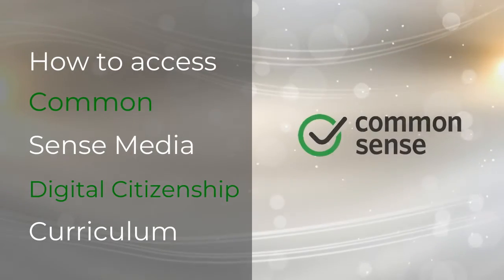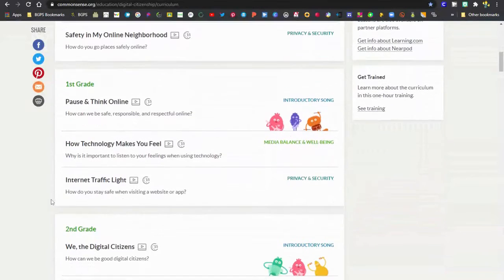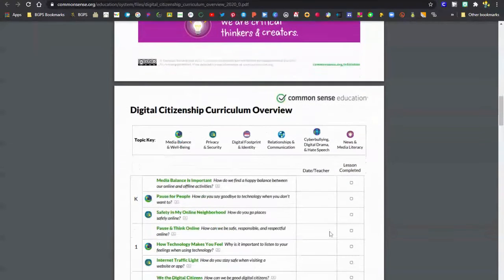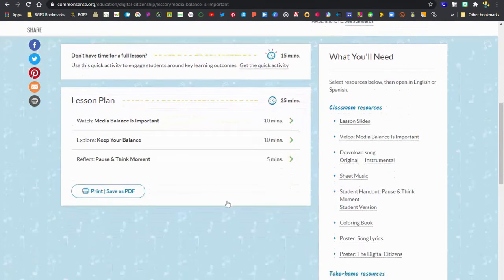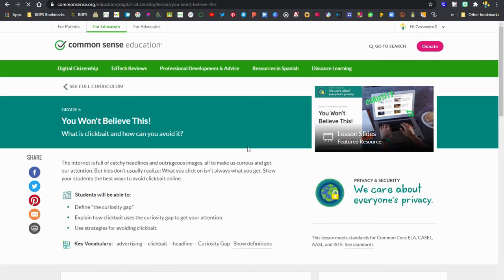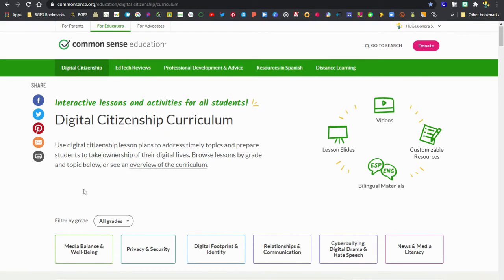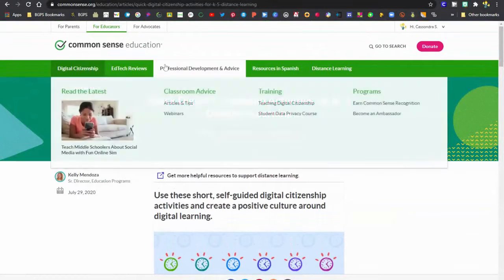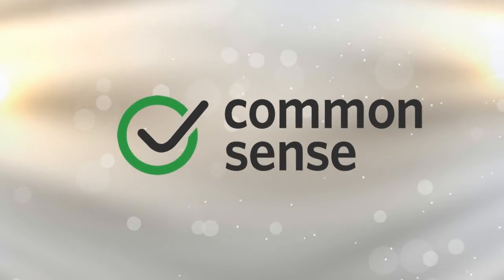How to Access Common Sense Media Curriculum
In this video we walk through how to access and use the Common Sense Media Digital Citizenship Curriculum.